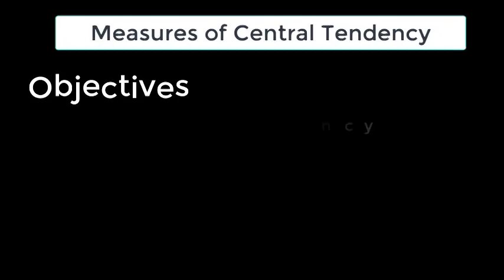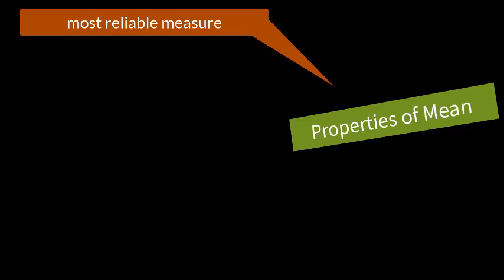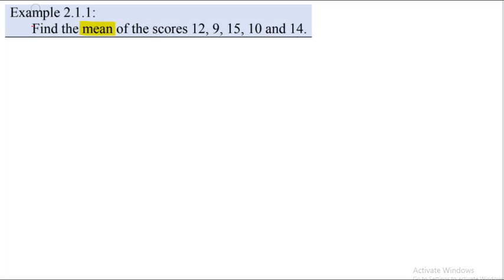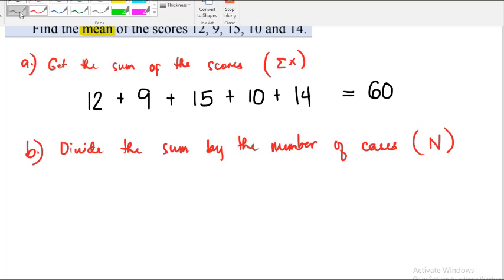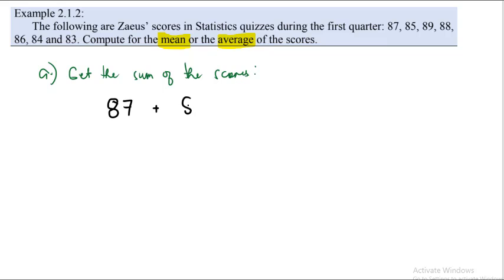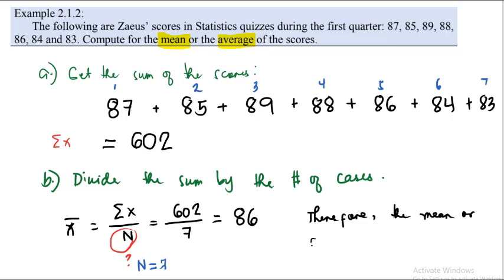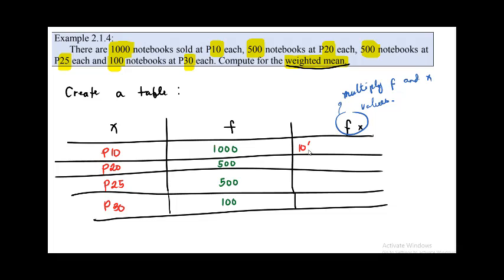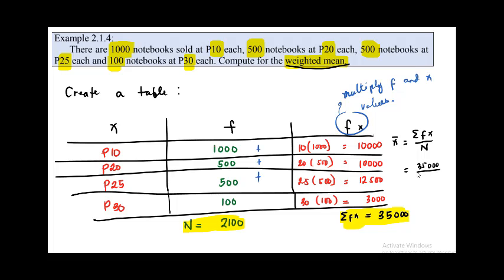Lesson 2 Mean Sample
For Thesis Material (Sample Only)